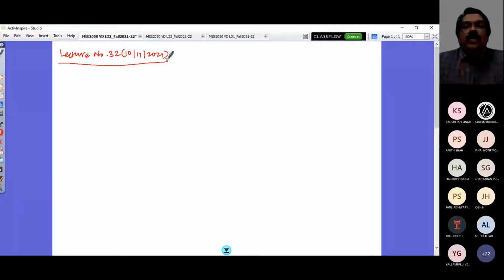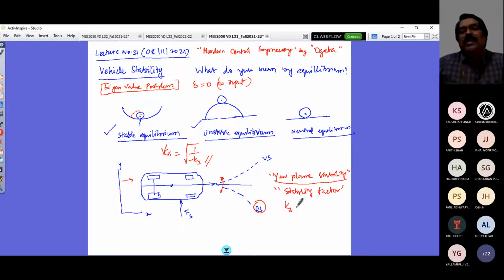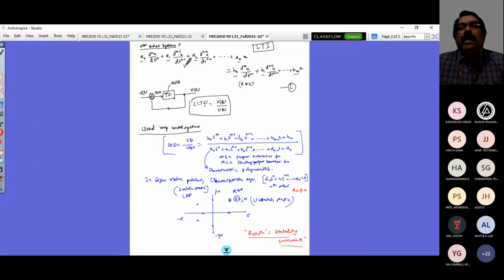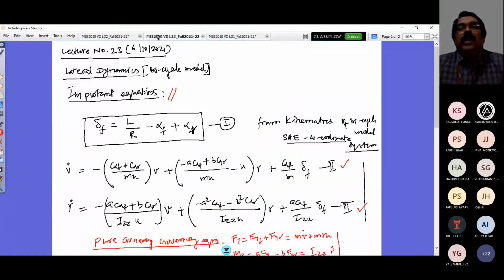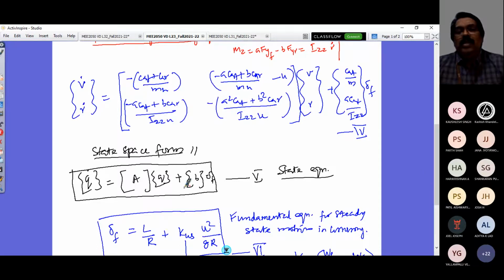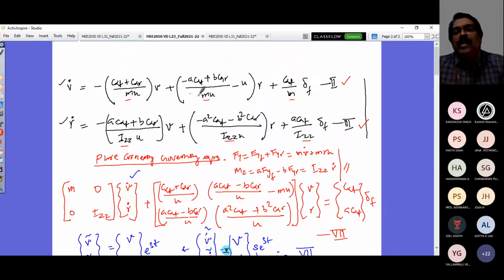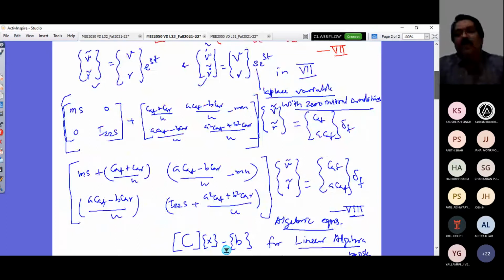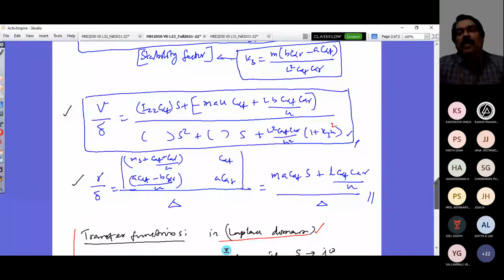MEE2050 VD L32 Fall2021 22 (Yaw plane model for vehicle stability-Introduction)